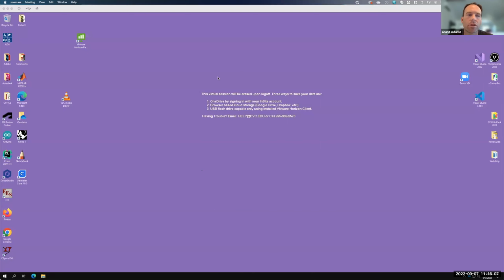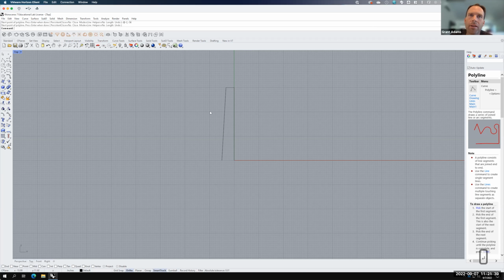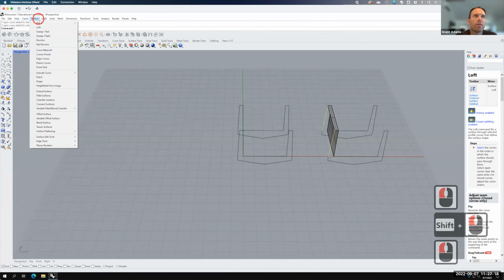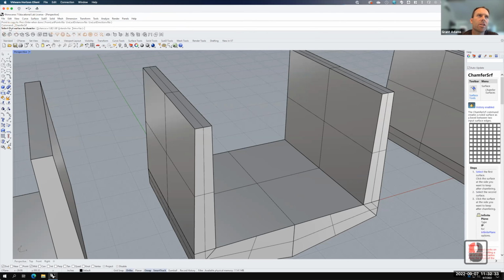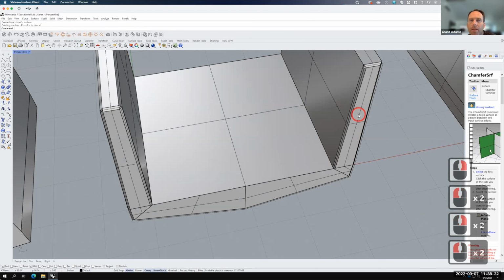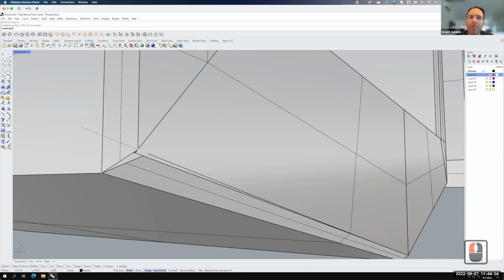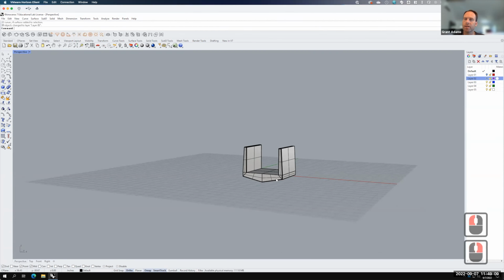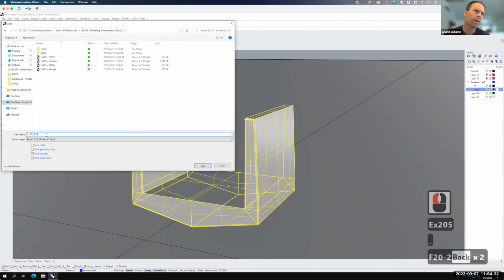Lecture 205 - Modeling Components (Part 1) (Fall 2022)